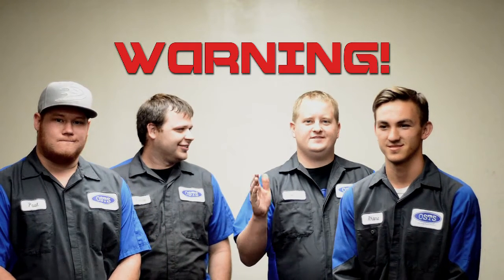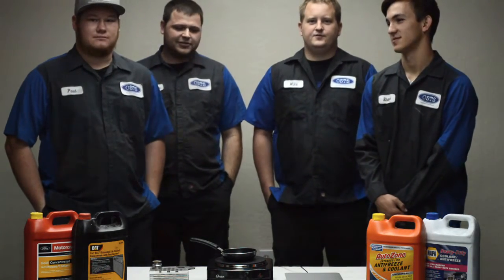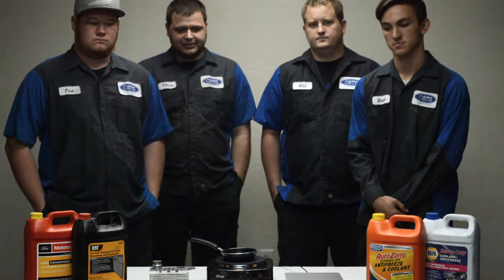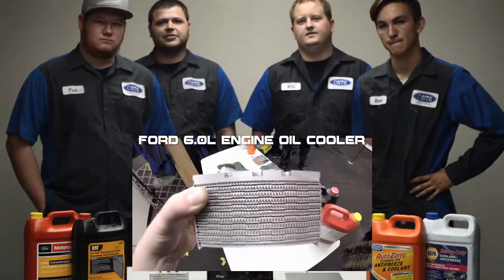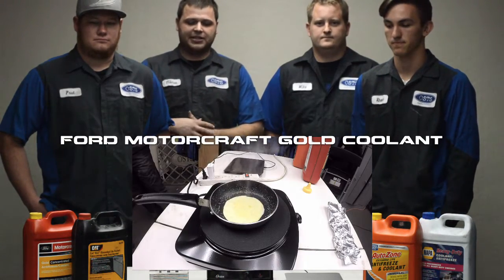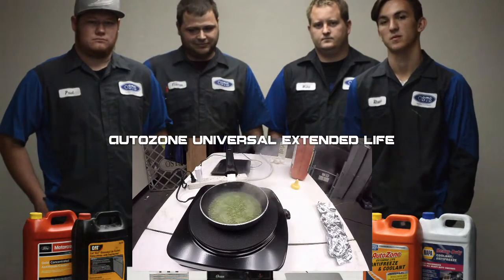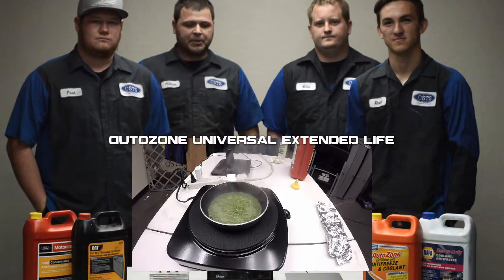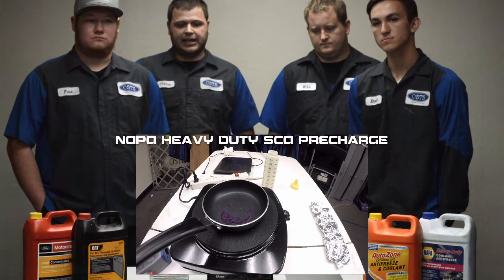Diesel Talk: Coolant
This weeks video is about Coolant! Sediment or Dropout to be more specific. We tested Universal Green, Ford Motorcraft Gold, Napa SCA Precharge Heavy Duty, and CAT ELC Coolant. We boiled 1oz of concentrated coolant for each type until they were completely dry or no longer boiling. What was left and what was learned was pretty obvious and surprising!

Be Warned, we may post Explicit content in our videos. If you are not 18 or are easily offended please stop watching now.